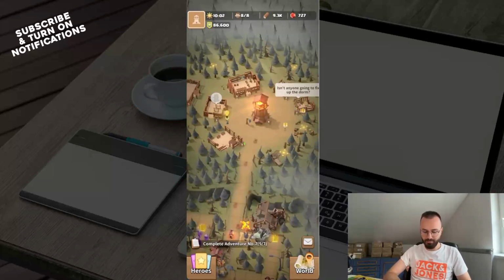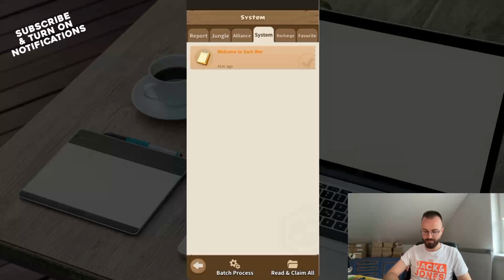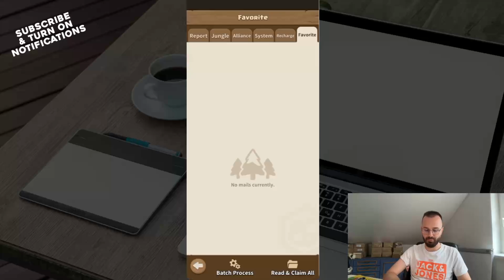How To Chat In Dark War Survival (Easiest Way)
In this video I will show you How To Chat In Dark War Survival. It would be good if you watch the video until the end so that you don't miss important steps.